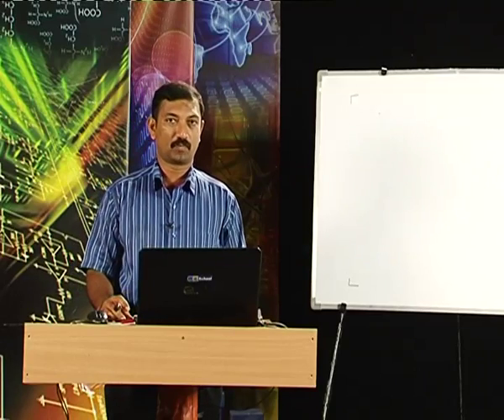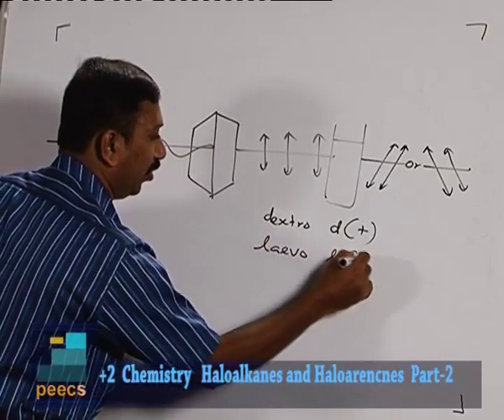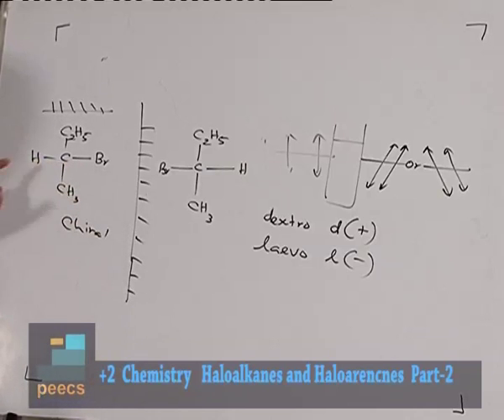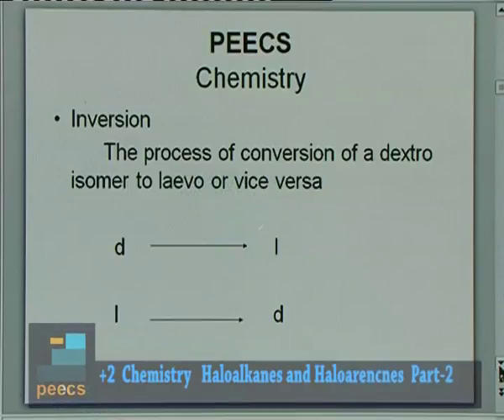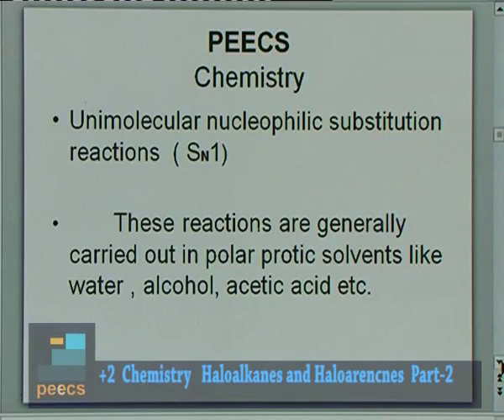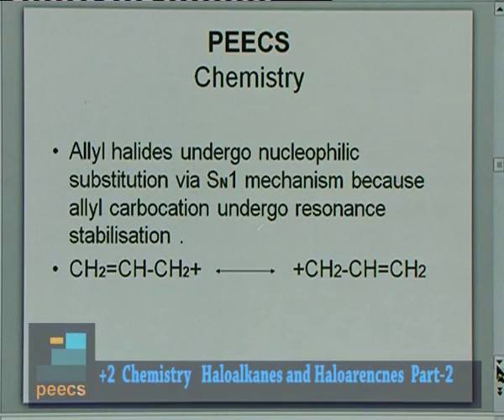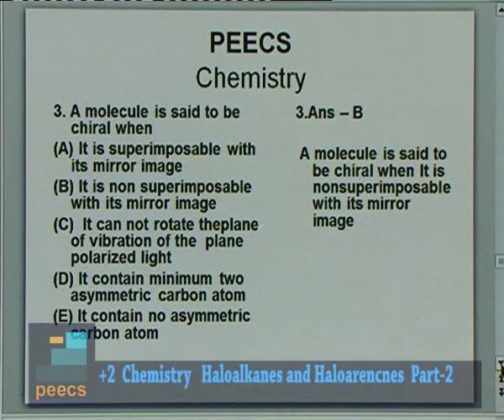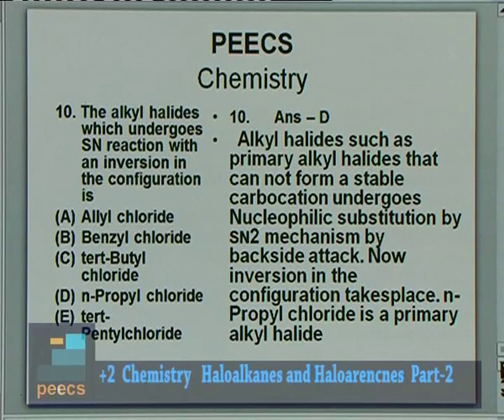PEECS Plus Two Chemistry Haloalkanes and Haloarenes Part 02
Public Entrance Examination Coaching Scheme (PEECS),VICTERS Educational channel, Government of Kerala, Two Chemistry Haloalkanes and Haloarenes Part 02 By Sudheer B.